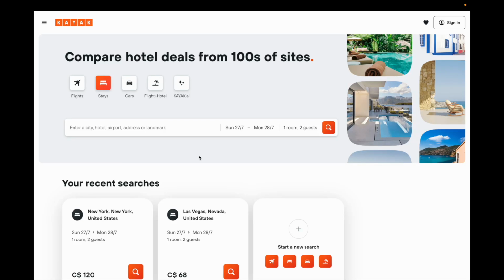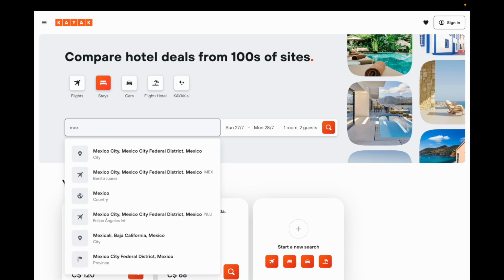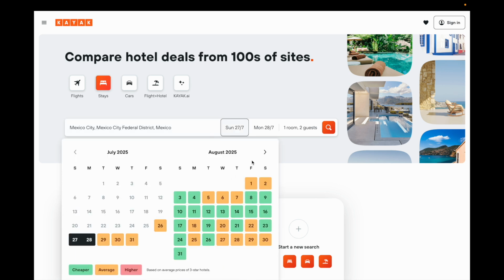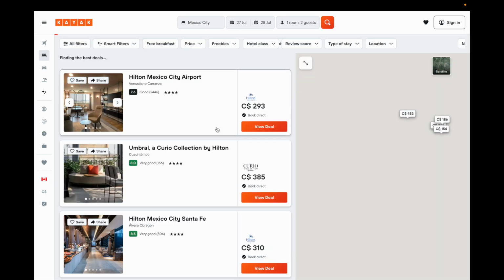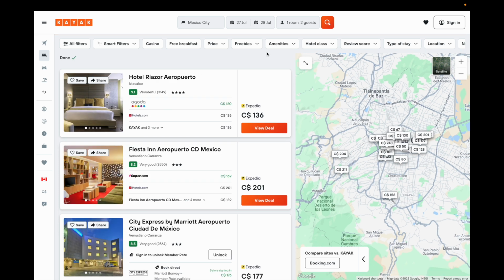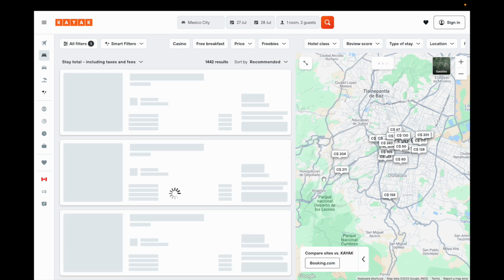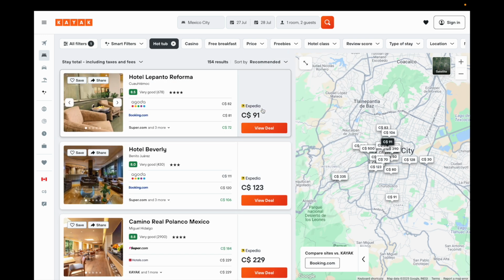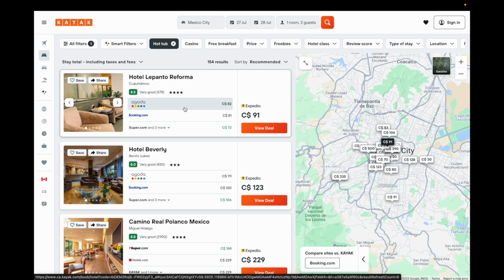How To Book Hotels With A Hot Tub On Kayak.com | Step By Step Guide - Kayak.com Tutorial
Want to book a hotel with a hot tub? This step-by-step Kayak.com tutorial walks you through the entire process of finding and reserving hotels with relaxing hot tubs. Learn how to enter your destination, apply filters for amenities like private hot tubs, compare prices, and read guest reviews. We’ll show you how to narrow down search results, view detailed room information, and secure the best deals available. Whether planning a romantic getaway or a solo retreat, this guide ensures you find the perfect hot tub hotel quickly and easily.

how to find hotels with hot tubs on kayak.com, kayak.com hot tub hotel search tutorial, step by step kayak hot tub booking, kayak.com romantic hot tub stays guide, booking hotels with hot tubs on kayak.com